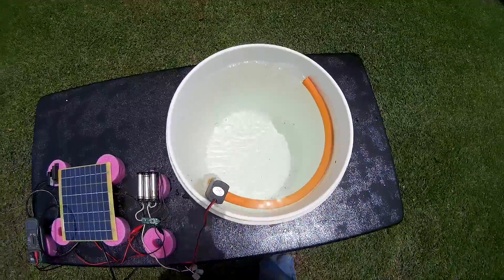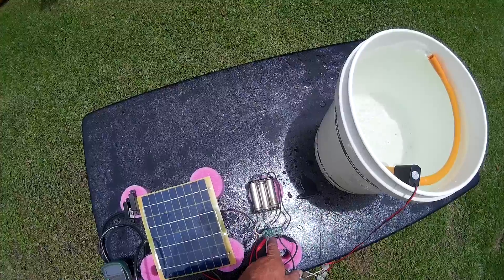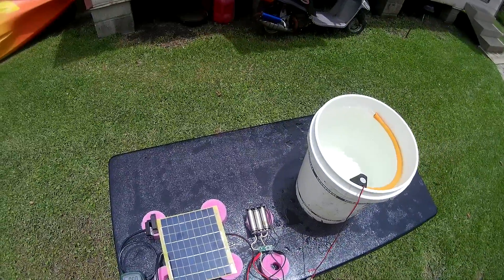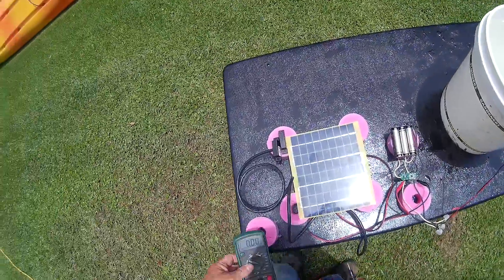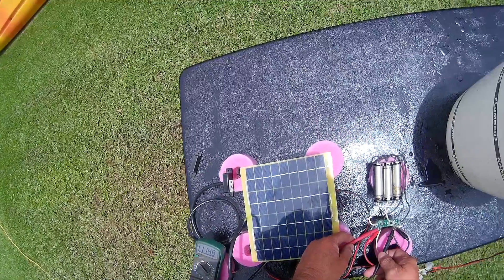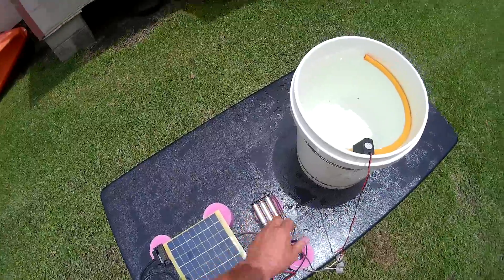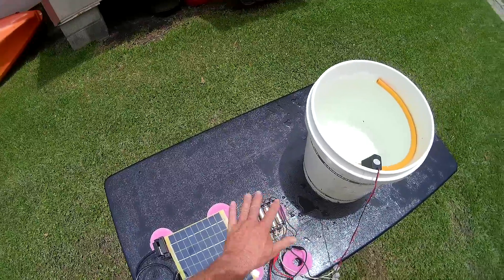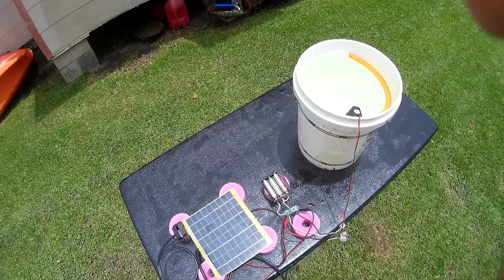Testing solar powered water pump with lithium ion protection circuit and 18650 batteries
weeks of testing to prove that it will have a long life span and with vary cheap and old cells